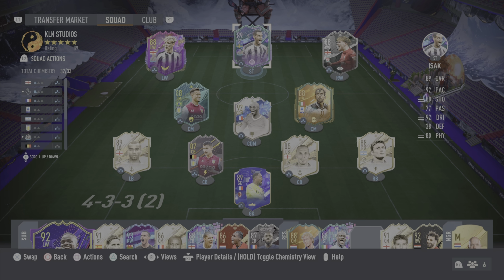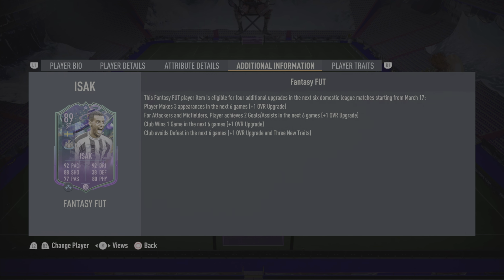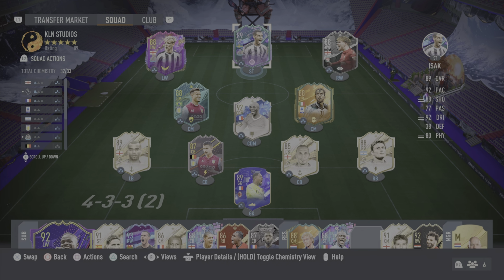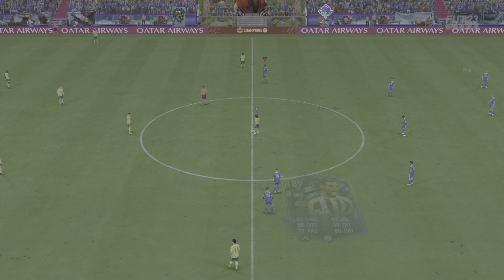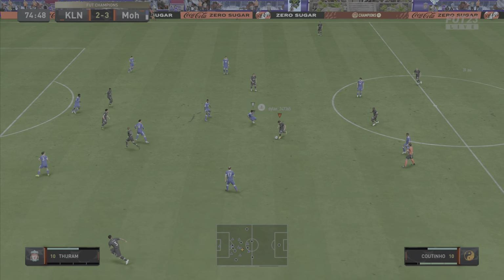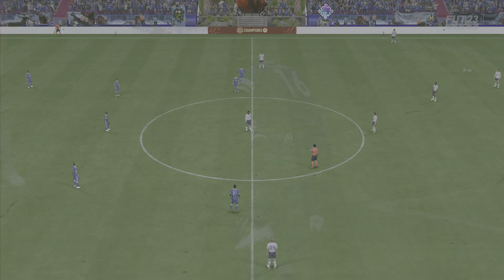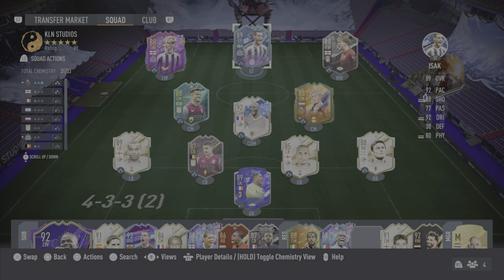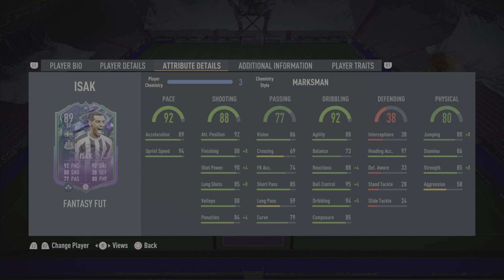THE SWEDISH ZLATAN IBRAHIMOVIC!🔥🇸🇪 - 89 RATED FANTASTLY FUT ALEXANDER ISAK PLAYER REVIEW - FIFA 23